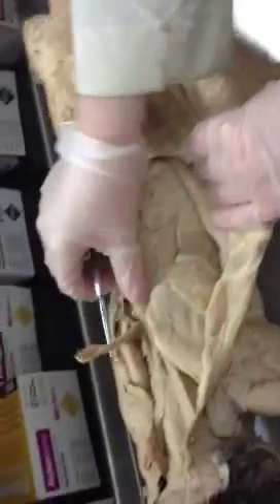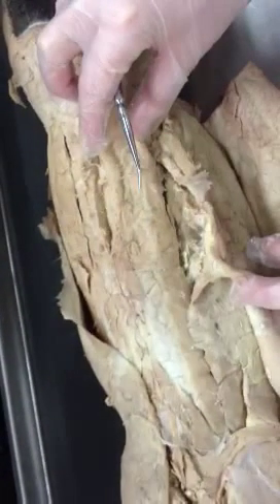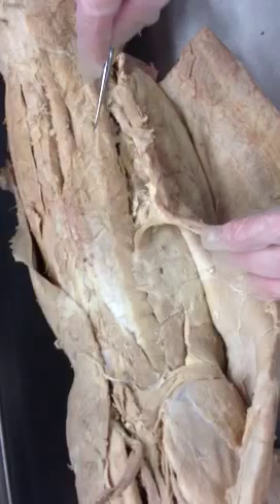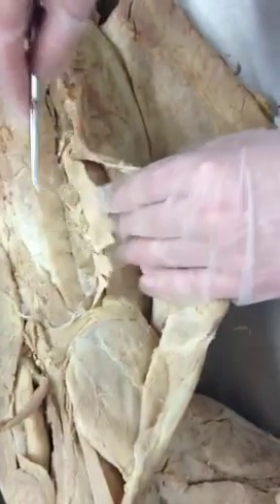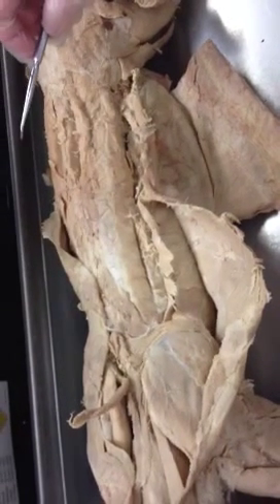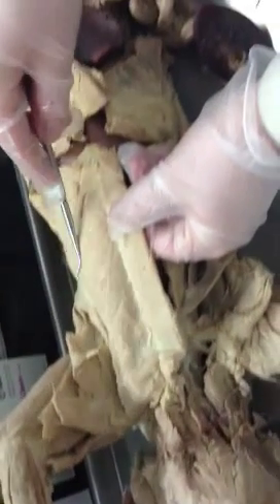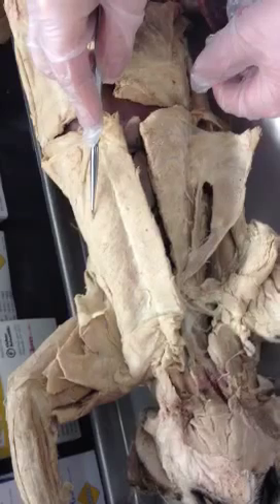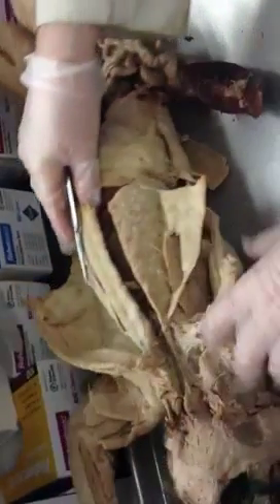Cat Dissection- back muscles and pectoral group